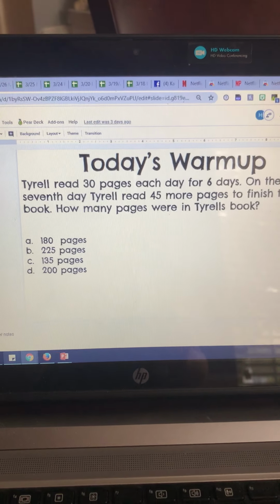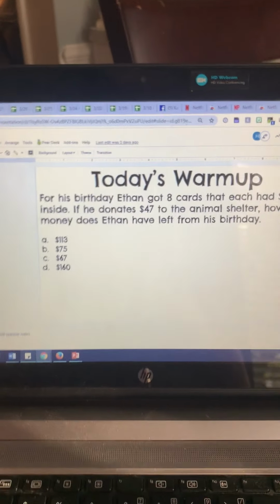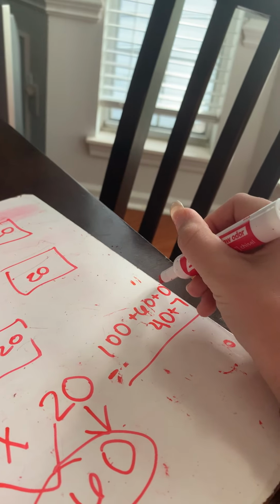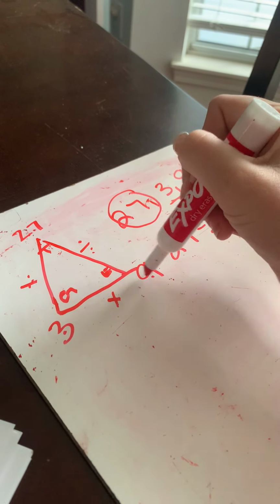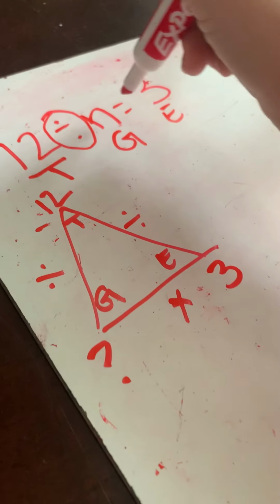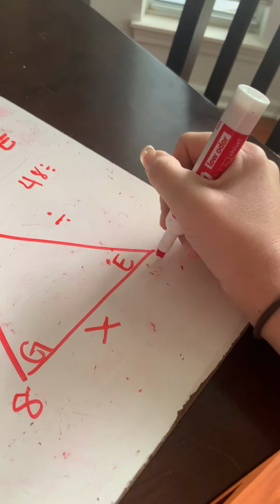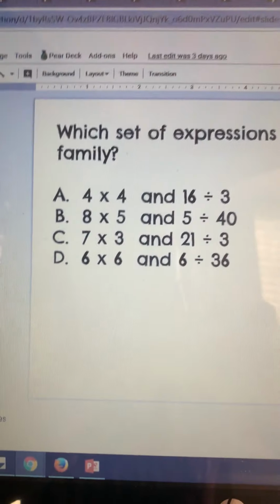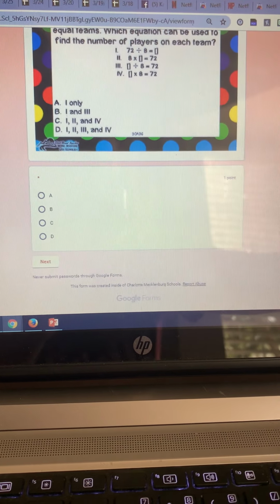March 30, 2020